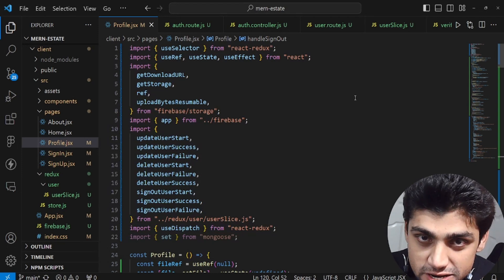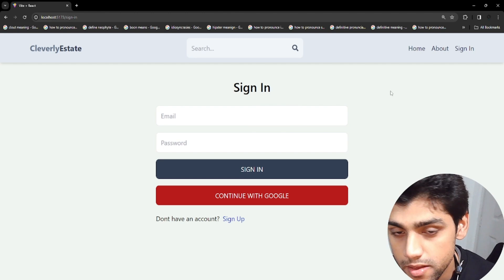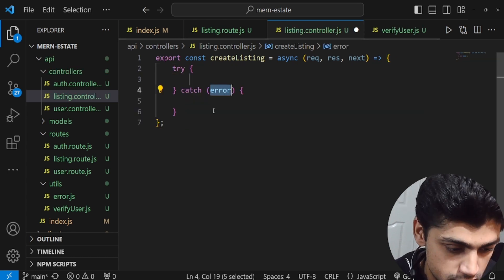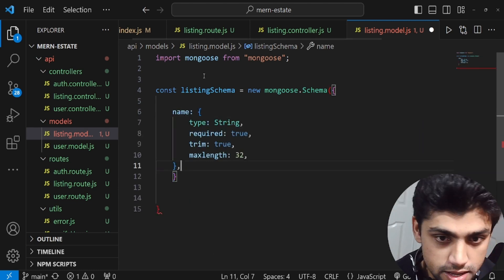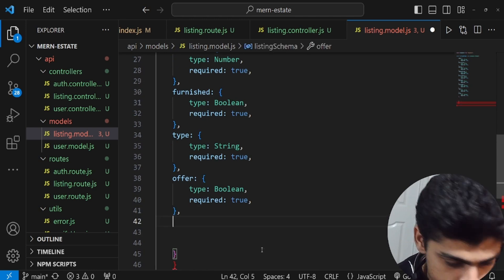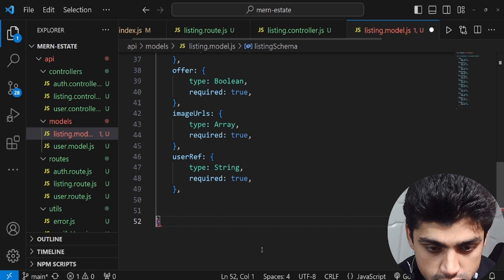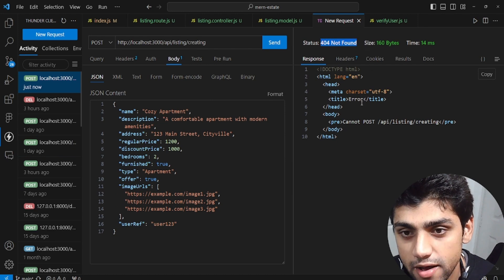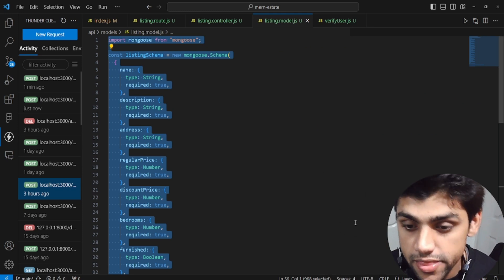Create Listing API in NodeJS using Express Backend in MERN Stack Real Estate App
🔗Chapters:
00:00 Introduction
1:26 listing.route.js
5:13 listing.controller.js
8:00 Listing Model
16:00 testing the API